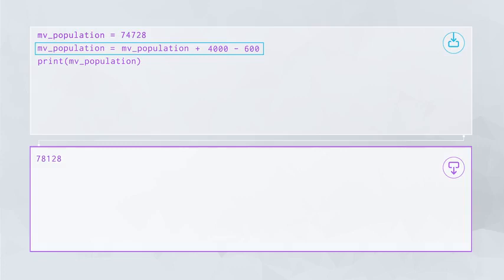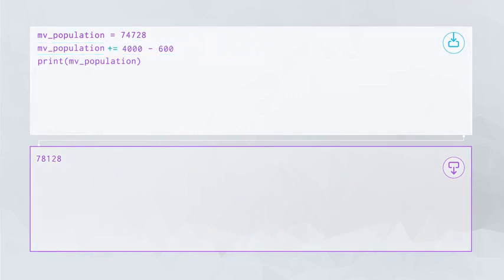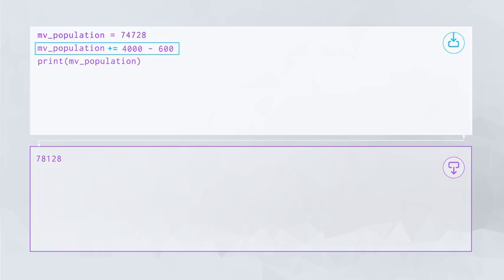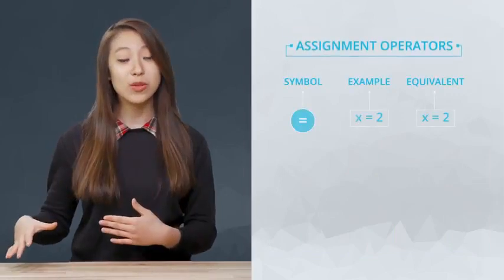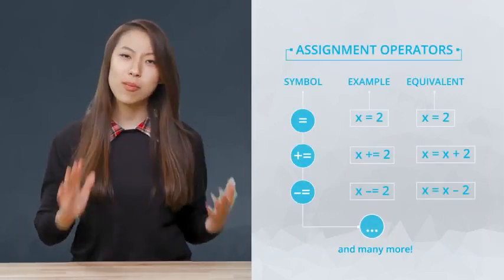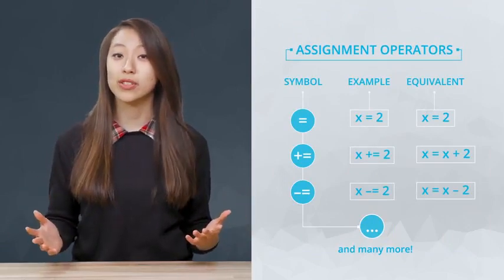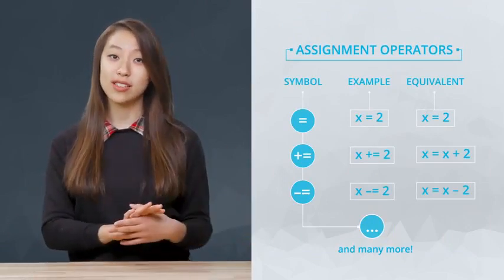Assignment Operators | Python | Code With Me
This is the video for Assignment Operators in python language.